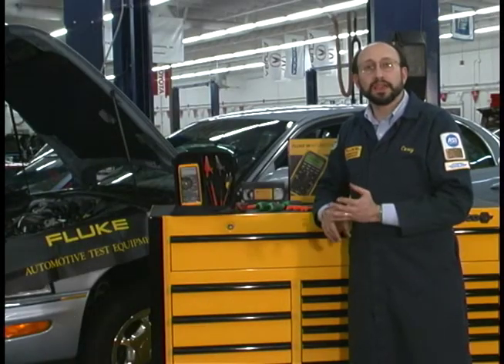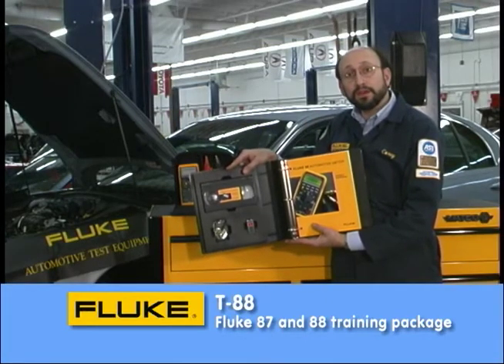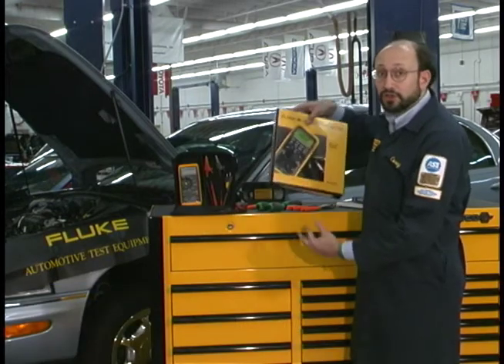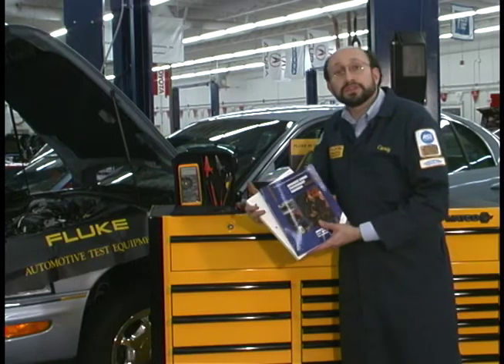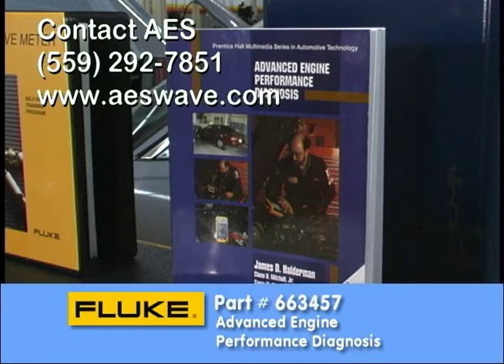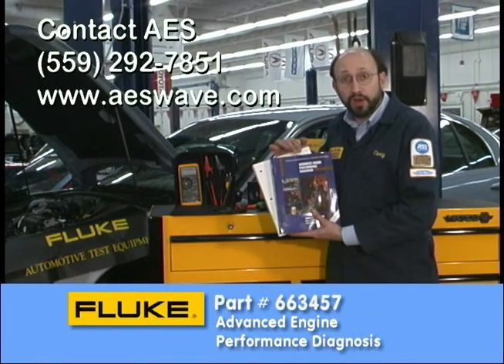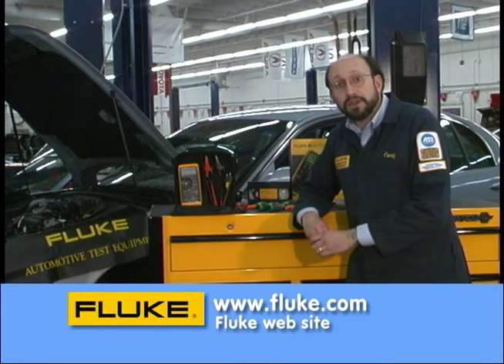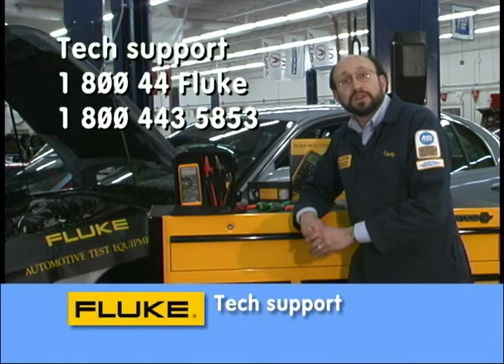Fluke DMM Training Aides